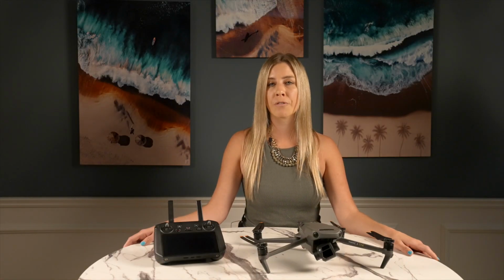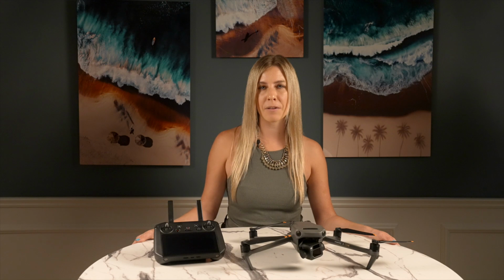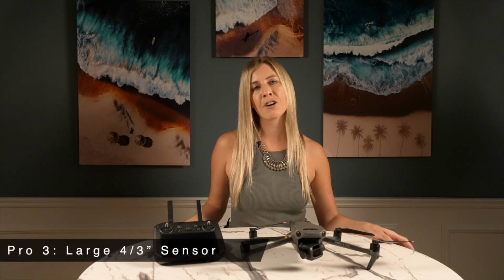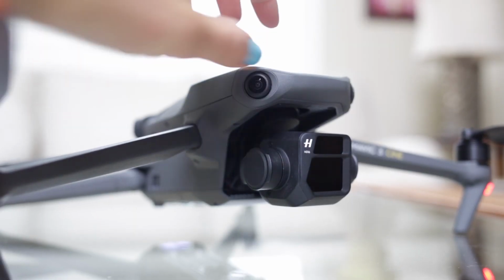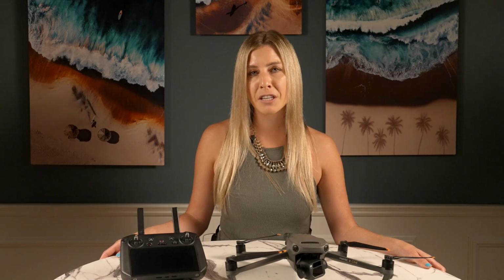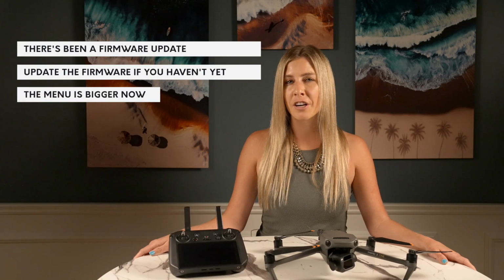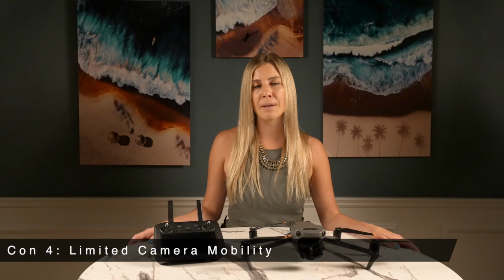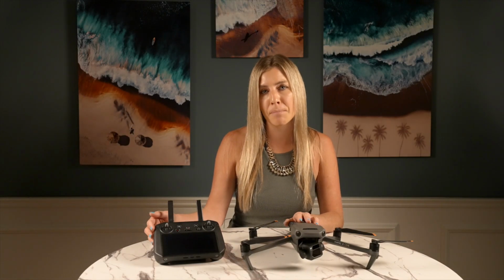5 PROS AND CONS OF THE DJI MAVIC 3 AND MAVIC 3 CINE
Today I’m going to give the Mavic 3 a short, sweet, and structured review that will help if you’re getting lost in the details and struggling to weigh the Mavic 3’s upsides with its downsides. And it does have downsides, as much as I love this drone.

Timestamps

0:00 Intro
1:01 Mavic 3 Battery life
2:20 Windy conditions with Mavic 3
2:28 1 TB SSD on Mavic 3 Cine
2:39 Mavic 3 Cine data cable
3:03 Mavic 3 4/3 inch sensor
3:35 low light with Mavic 3
4:03 Omni directional obstacle avoidance on Mavic 3
4:52 Mavic 3 integrated airsense system
5:15 low helicopters while droning Mavic 3
5:49 Mavic 3 and Mavic 3 cine telephoto lens
6:05 mavic 3 telephoto lens jpegs
6:10 Mavic 3 zoom feature
6:49 Mavic 3 DJI Fly App
7:38 Mavic 3 Cine Pro Res Content
8:38 Mavic 3 Camera mobility
9:03 Mavic 3 remote control

Welcome to your one-stop source for everything drone related. On this channel, you can expect to learn everything you need to know about drones - commercial and recreational.

I’ll be sharing drone product reviews, flying tips, drone news, certification advice, and drone photography tutorials - as well as in-field demonstrations of various career opportunities in the drone industry and interviews with other drone professionals. On this channel, I’ll also share with you the highs and lows of this industry as I continue to grow personally in this ever-changing field.